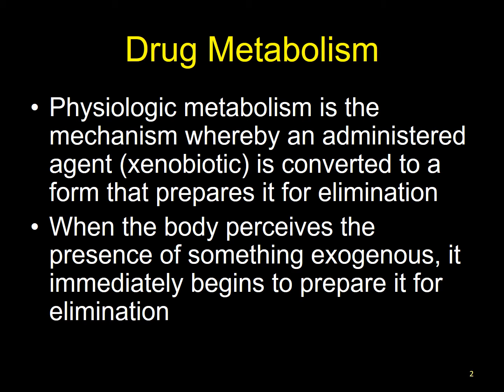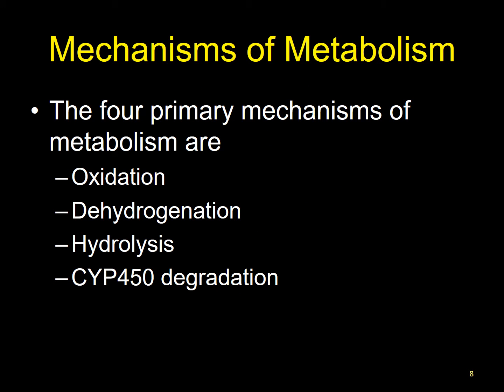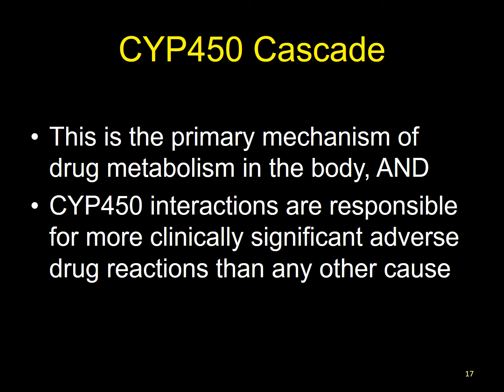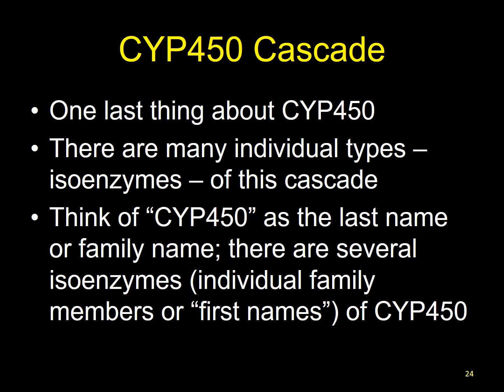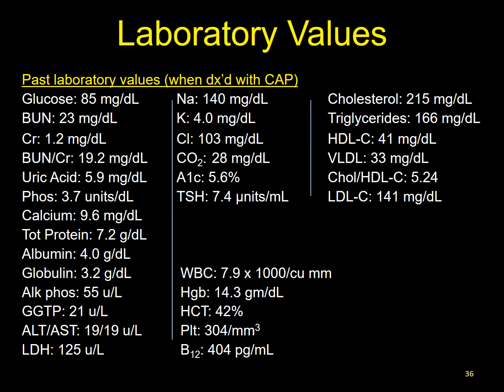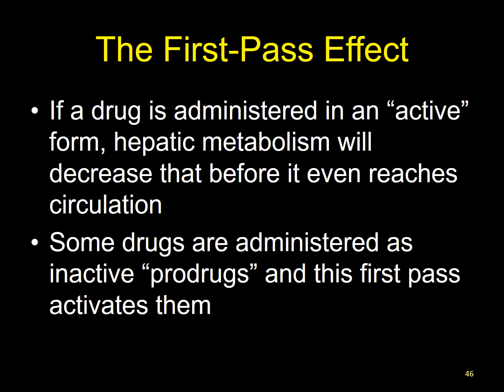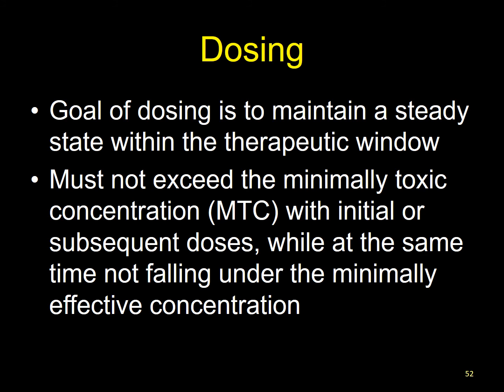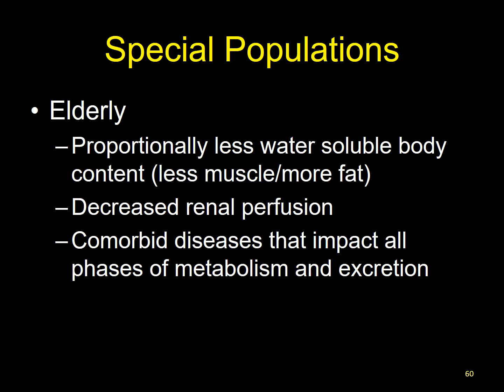Week 2 Pharmacokinetics Part 2 Narrated